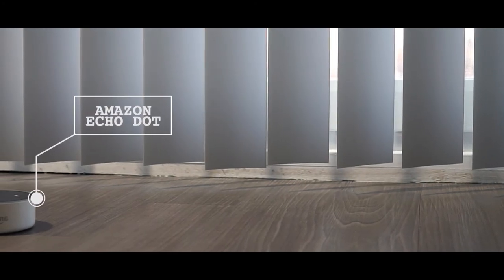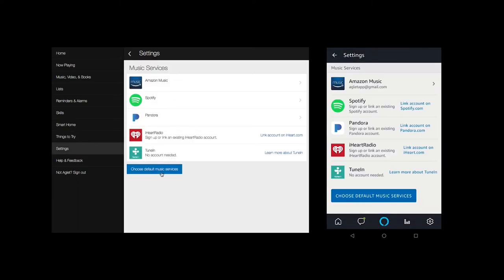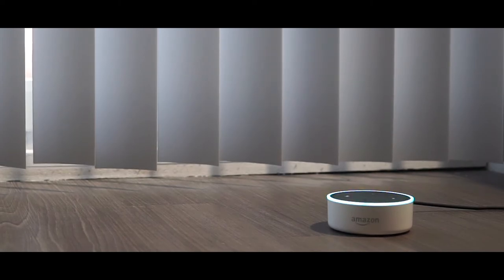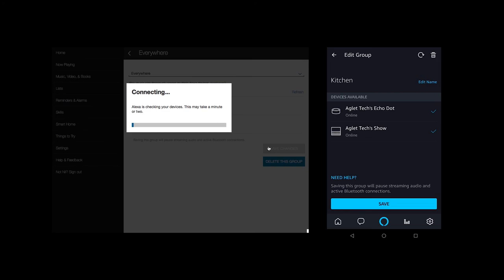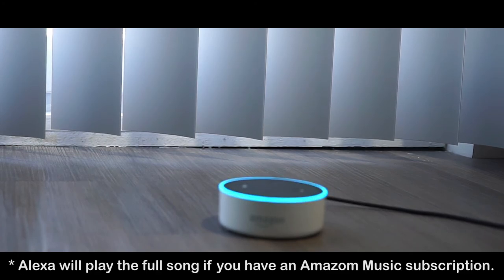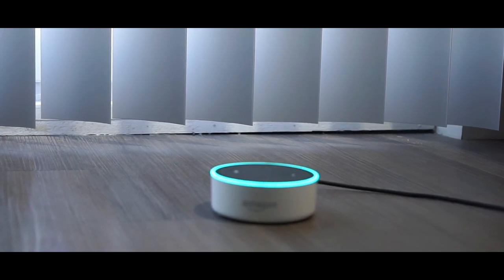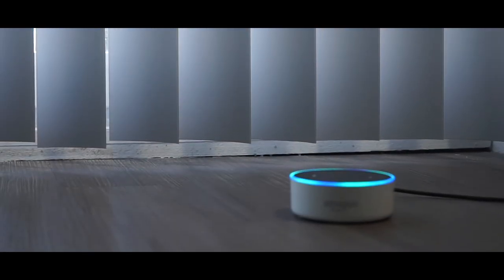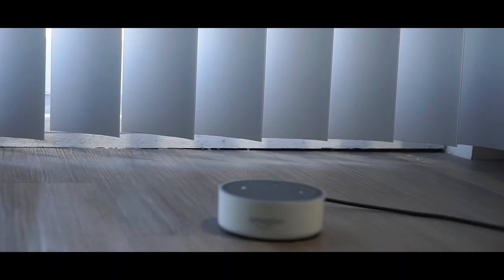Top 5 Tips & Tricks for Using Alexa for Music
We take a look at some of the lesser known tips and tricks when using an Amazon Alexa device to listen to music. These tips and tricks go beyond the basics of asking Alexa to play a particular song or artist.